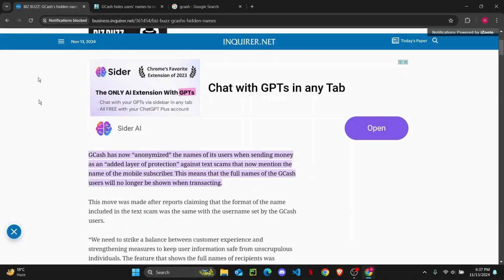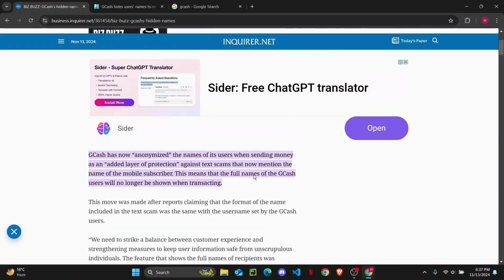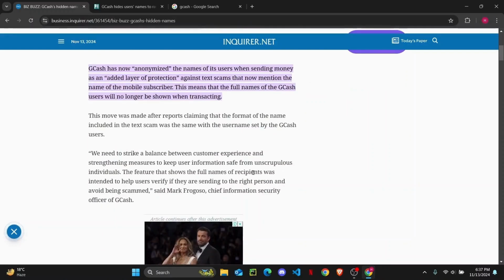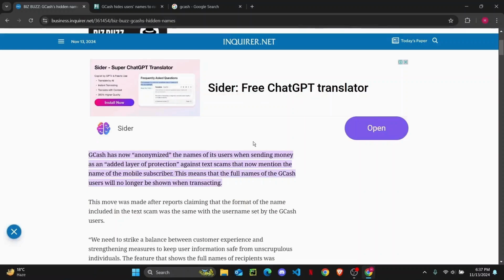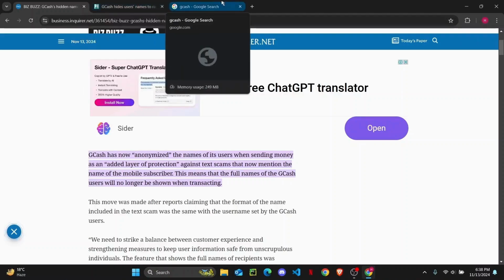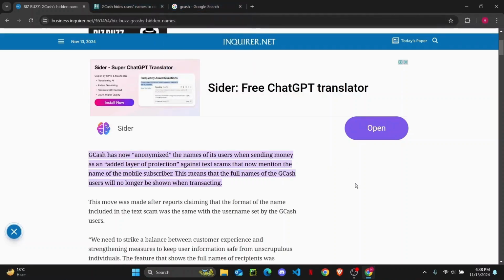How to Get Full Name of Receiver on G Cash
Learn how to easily get the full name of a GCash receiver in this step-by-step guide. Whether you need the receiver's full name for verification or other purposes, this tutorial covers everything you need to know.

In this video, you'll discover how to find the full name of the receiver on GCash. We'll walk you through the process of knowing the full name of a GCash receiver and tips for using the platform effectively.

0:20 Step 1: Accessing Your GCash Account
0:45 Step 2: Finding the Receiver's Full Name
1:05 Step 3: Verifying the Information